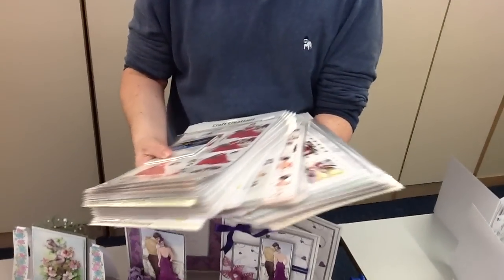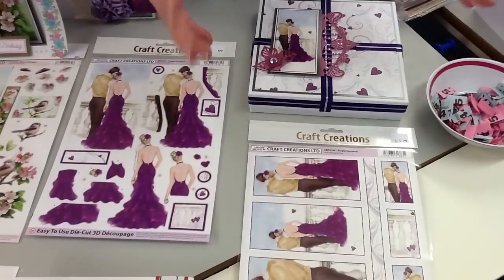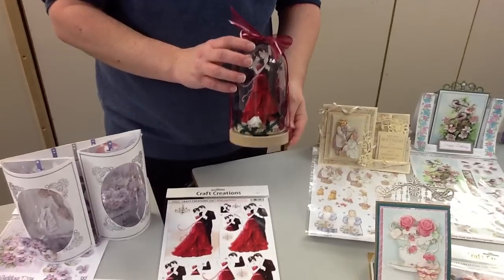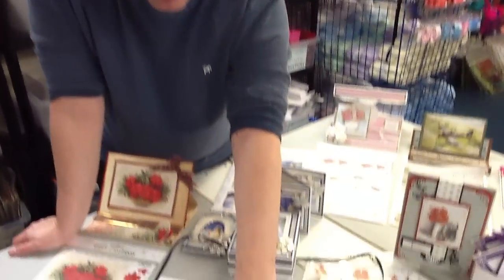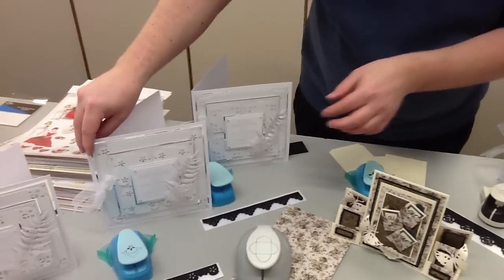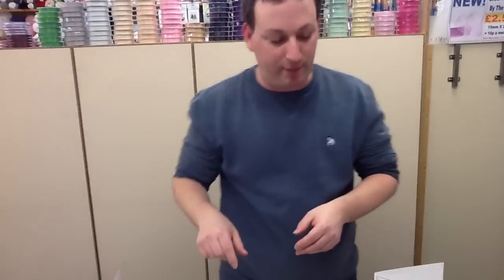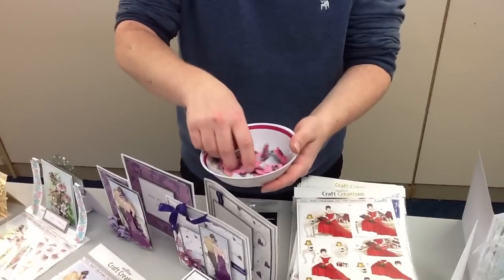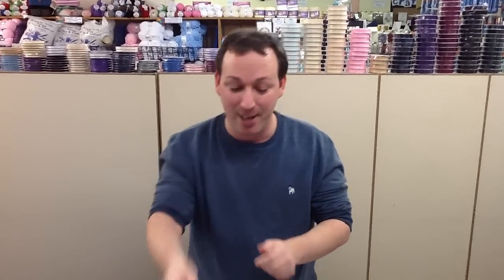Sunday Showcase -Decoupage - 14/1/18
***SUNDAY SHOWCASE***
This week we have 2 fantastic offers for you...
Firstly for every Die Cut Decoupage sheet (89p) or Die Cut Topper sheet you purchase you will receive
1 FREE PACK OF FOAM PADS - WORTH 89P!

Second offer -
All Corner punches, the mega punch and the envelope punch are
HALF PRICE!

Both offers end 5pm Saturday 20th January 2018

NEW - CLICK & COLLECT!
This week we introduce our new click and collect service!
Pop on to the website - pick all the items you wish for and hit checkout...  When it comes to the delivery page, pick Click & Collect!
You can then choose to pay via card, PayPal or PAY OFFLINE -MEANINMG YOU CAN PAY ON COLLECTION IN STORE

If you wish to collect your items from the Yarmouth store, please pop in the comments on your order that you wish to collect from Yarmouth, or message the page after sending your order and we will make sure it is in Yarmouth for you.

We will then email you the moment your order is ready for collection.